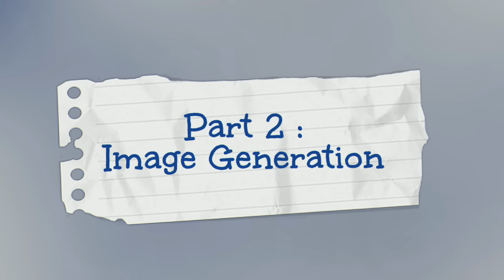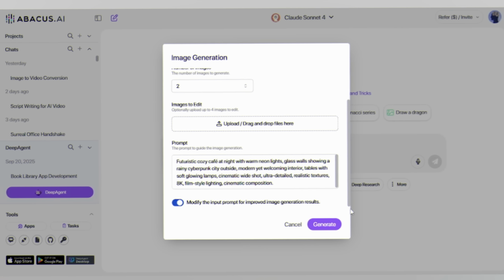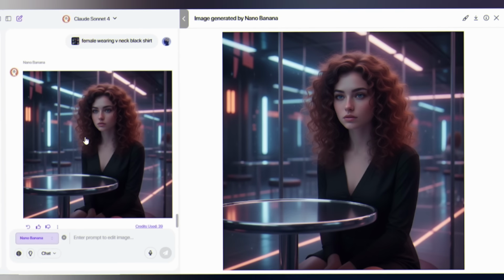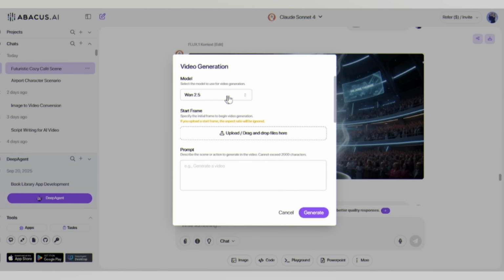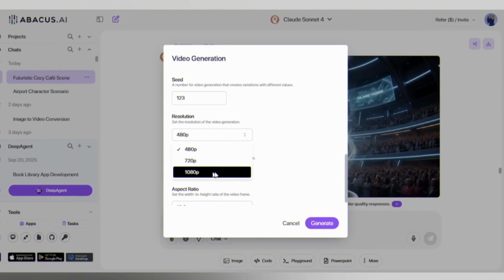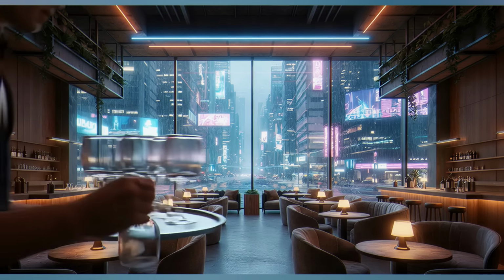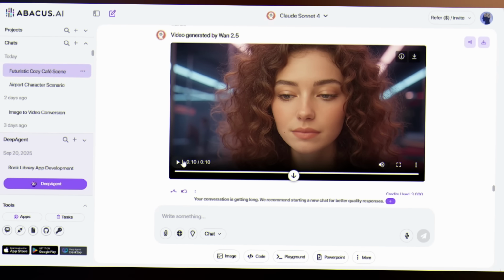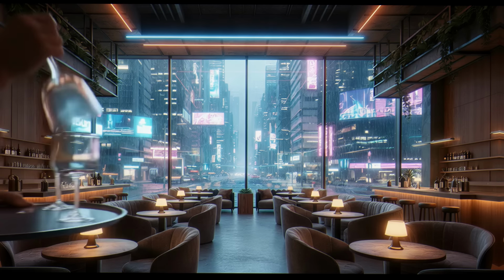Create Cinematic AI Films with WAN 2.5 | AI Flim Making Tutorial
Create Cinematic AI Films with WAN 2.5 AI Flim Making Tutorial. Wan 2.5 is now one of the best AI Video Generator. This text to video AI generator and Image to video AI can generate amazing cinematic and realistic video. In this AI film making tutorial, I am gonna tell how to create an ai film using Wan 2.5 AI Video generator. To learn more about AI Filmmaking watch Create Cinematic AI Films with WAN 2.5 AI Flim Making Tutorial.

Are you searching for a AI video generator that can create consistent character video clips and use the consistent character AI video, create an entire film, then this video is for you. Today, I will share the method of how to create a full film with AI. And to generate an AI movie or AI generated film, I used Abacus AI ChatLLM team. Let’s see the steps.

If you want to create a horror movie with AI, there are even free AI movie generators that can create amazing AI video. Tools like text to video AI can turn your text prompts into actual clips, while image to video AI helps you turn your image into video.

want to know how to create an AI film? It’s easier than you think! With AI filmmaking tools like WAN 2.5 AI, you can use consistent character video generator feature to keep your actors looking the same across scenes. There are also AI video makers and AI video editors that will help you create entire film with ai.

Want to try it yourself? watch this AI movie tutorial or AI tutorial ill the end. In this text to video ai generator I will talk about WAN 2.5 AI video generator free options, so you can try it yourself. Whether you're making an AI short film or a full length AI film, WAN 2.5 AI will help you.

From AI animation to AI video editing, AI is changing the game. Now, you can create a full movie with AI. The best part? You don’t need a Hollywood budget, just creativity and the right AI video generator and you AI Generated movie will be ready. So, ready to dive into AI filmmaking?

The future of AI filmmaking is here, and it’s powered by Best free AI Video generator WAN 2.5 AI.

📝 Video Breakdown:
00:00 Intro: AI Film
00:40 Introduction to ChatLLM team
01:00 Concept And Story
01:15 Image Generation
02:45 Video Generation with WAN 2.5 AI
05:02 Edit Video
05:26   Review
06:24 Conclusion And Warp Up

This is all about how you can create AI film with Ai video generator and Consistent character AI.